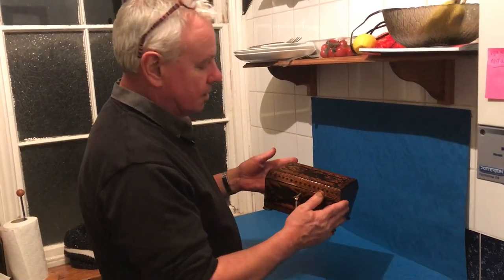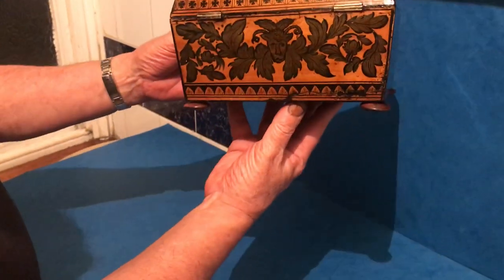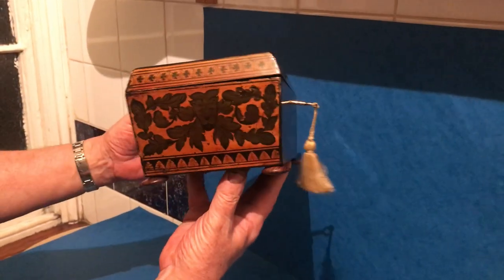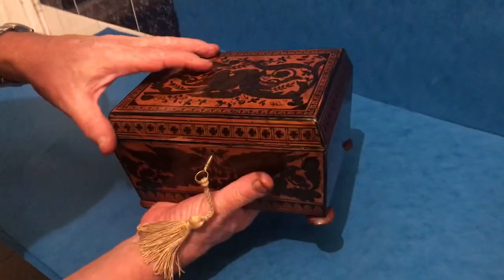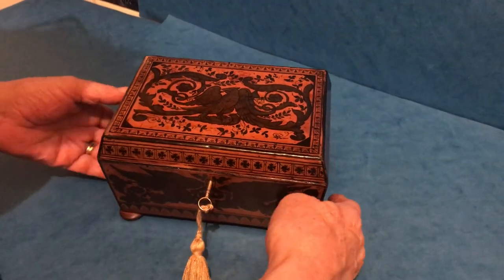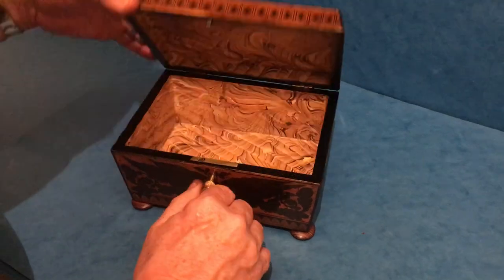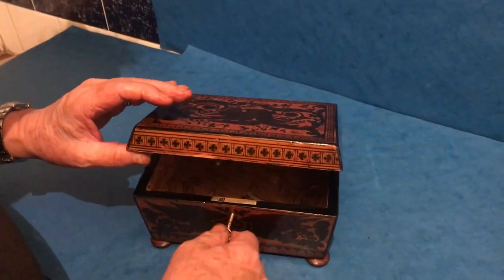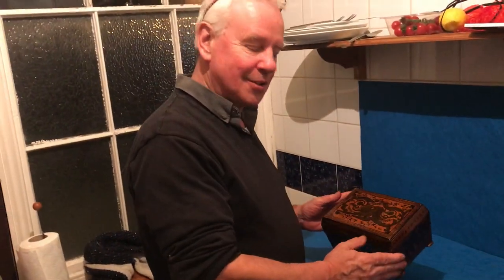Antique Pen work Box For Sale Online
This is an c.1820 pen work small sarcophagus box, its sits on four Kingwood feet, has a working lock and key, the pen work is in nice order, it has a relined interior, it measures 20cm by 14cm and stands 11cm.